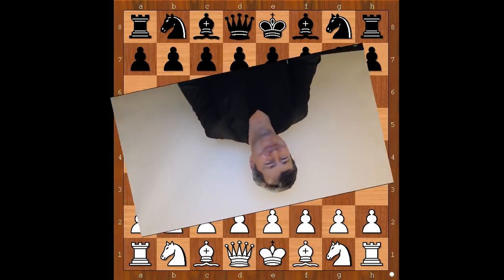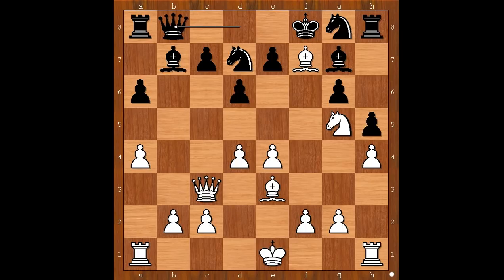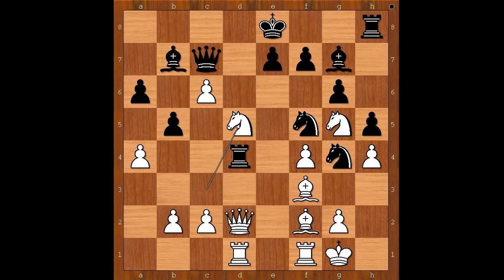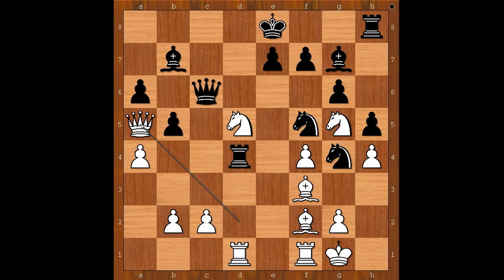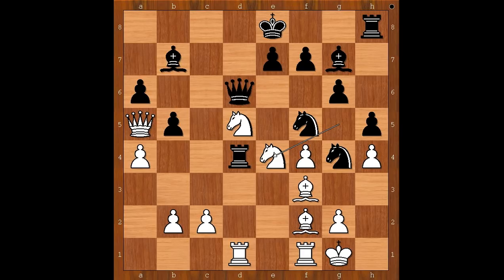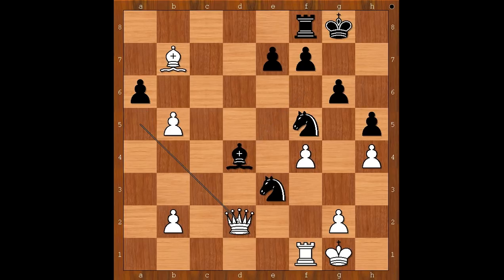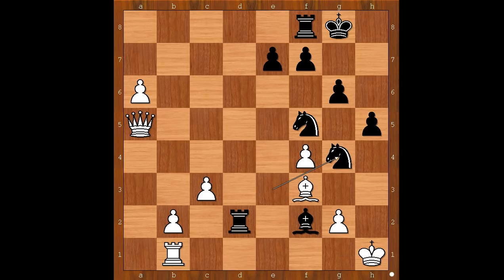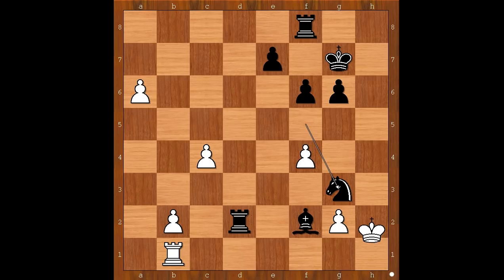Extremely Violent Modern Defense Caused The Fire On Board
The board went up in flames. Don't watch this before going to bed.
Real Tiger was involved.
Ivan Sokolov vs Tiger Hillarp Persson
Koge op 1997, DEN, rd 7
Modern Defense: Standard Defense (B06)
1. d4 g6 2. e4 Bg7 3. Nc3 d6 4. Be3 a6 5. Qd2 Nd7 6. h4 h5 7. Nh3 b5 8. Ng5 Bb7 9. a4 c6 10. Rd1 Qc7 11. f4 Nh6 12. Be2 Nf6 13. Bf3 Nfg4 14. O-O d5 15. ed5 Nf5 16. Bf2 Rd8 17. dc6 Rd4 18. Nd5 Qc6 19. Qa5 Qd6 20. Ne4 Qd5 21. Nf6 Bf6 22. Bd5 Nf2 23. Bb7 Nd1 24. ab5 O-O 25. c3 Nde3 26. ba6 Rd7 27. Bc6 Rd2 28. Rb1 Bh4 29. Bf3 Bf2 30. Kh1 Ng4 31. Bg4 hg4 32. c4 Kg7 33. Qe5 f6
 0-1